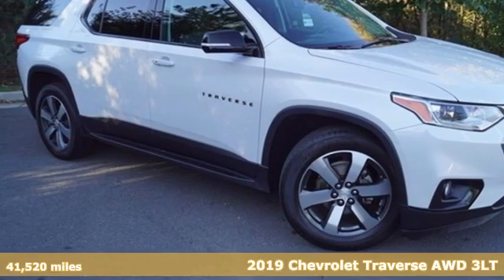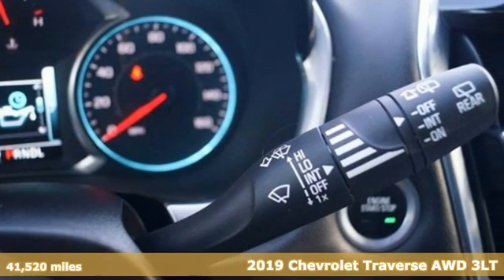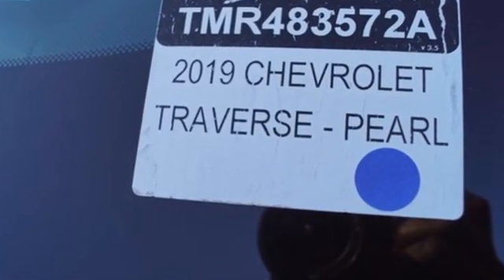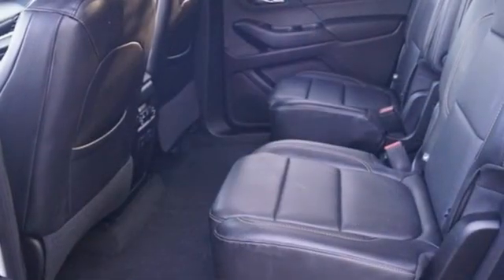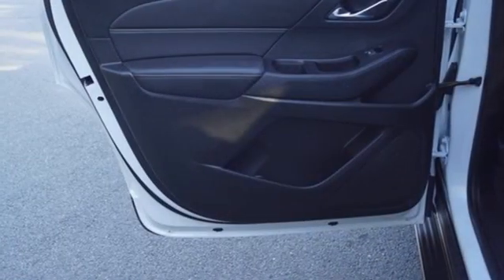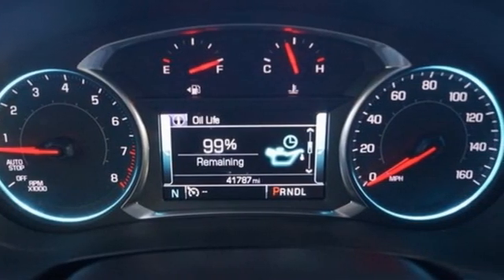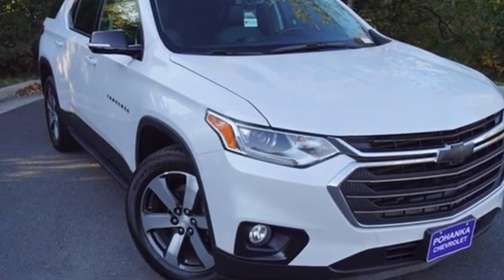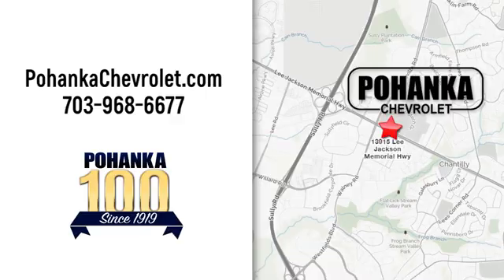Used 2019 Chevrolet Traverse Manassas VA Chantilly, MD TMR483572A - SOLD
Year: 2019
Make: Chevrolet
Model: Traverse
Trim: LT Leather
Engine: 3.6L V6 SIDI VVT
Transmission: 9-Speed Automatic
Color: White
Interior: Jet Black
Mileage: 41520
Stock #: TMR483572A
VIN: 1GNEVHKW6KJ144986
At Pohanka Chevrolet's Used Car Center It's Time to Win big during the Zero Down Savings Event! Why spend money on a down payment when we have Banks and Credit Unions standing by to assist you with a true zero down loan. brbrScore an Extra Thousand Dollars on top of your trade value OR Get up to $500 towards your first payment on any pre-owned vehicle! We'll appraise your trade in just minutes and give you a price you can't resist! Plus Don't pay a penny on it until February of 2022! We have Financing options for all buyers even if you have a short credit, no credit or bad credit history. Stop by for a VIP deal and treatment today! brbrAnd for your families Peace of Mind, ALL Pohanka Chevrolet Used Cars have been cleaned and sanitized with our NUVINAIR Cyclone technology to take out any unwanted odors and viruses.brAt Pohanka Chevrolet Used Car Center we can customize your buying experience so you can shop from your home and have the vehicle delivered, swing by our clean spacious showroom for a test drive or use a combination of both. We realize you don't want to spend hours buying a car that why you will always have a Fast Fun and Friendly Experience at Pohanka Chevrolet.brbrCOMO SIEMPRE HABLAN ESPANOL REPRESENTANTES DISPONIBLES PARA AYUDARbrbrAWD. Clean CARFAX. White 2019 Chevrolet Traverse LT Leather Leather Leather AWD 9-Speed Automatic 3.6L V6 SIDI VVTbrbrbrLocated right next to Dulles International Airport on Route 50 in Chantilly, Fairfax VA.brAwards:br * 2019 KBB.com 12 Best Family CarsbrAll prices exclude taxes, title, license, freight, and dealer processing fee of $899.00. Published price subject to change without notice to correct errors or omissions or in the event of inventory fluctuations. All features not on all vehicles. Vehicles shown are for illustration purposes only.

Address:
13915 Lee Jackson Hwy